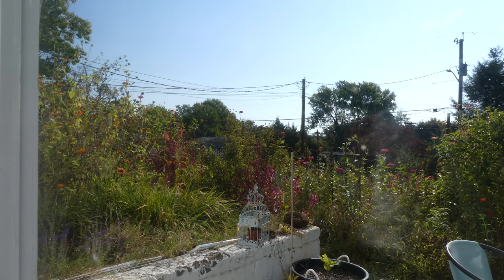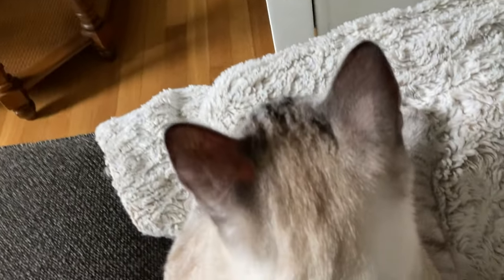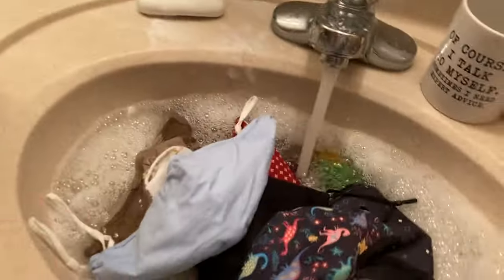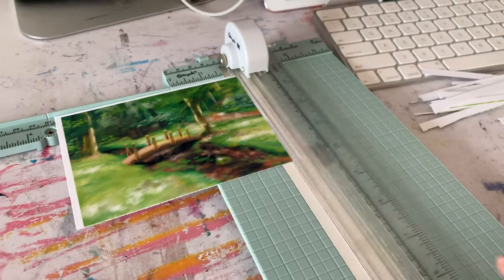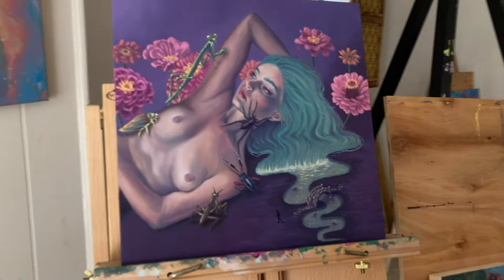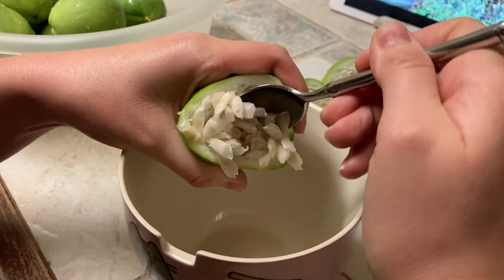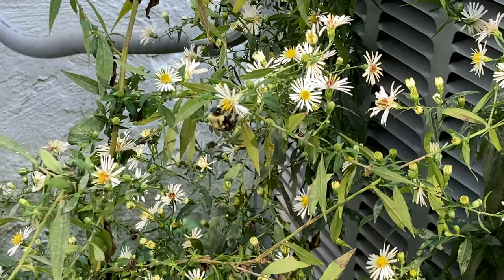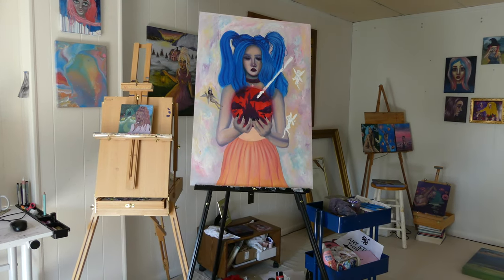Garden and Art Vlog October 2020 || Hawks and Hummingbirds || Forgotten Vlog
This is just a vlog I filmed months and months ago...and somehow forgot to post it. A lot has happened since this vlog. But I still wanted to share. You'll see a hawk and you'll see a hummingbird. You'll also see a tiny bit of the garden, some passion fruit adventures, and some arting.

スタートアップ国 ｓｔａｒｔｕｐ　ｎａｔｉｏｎ
is from Anonymous420's album: